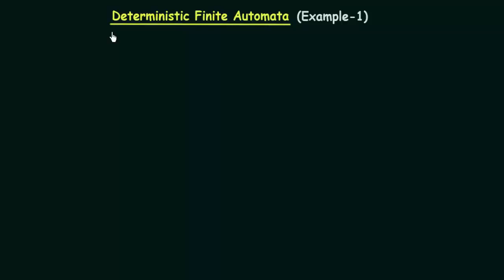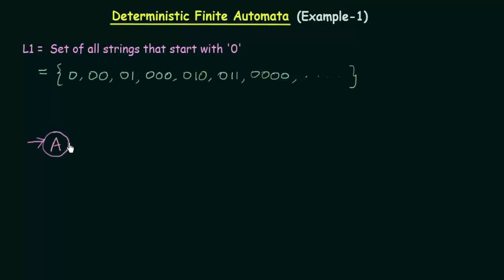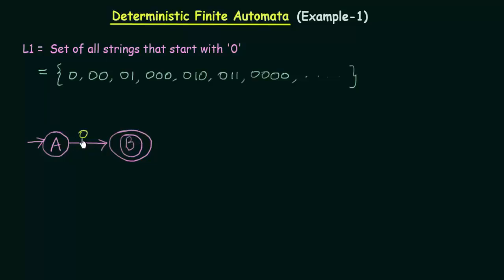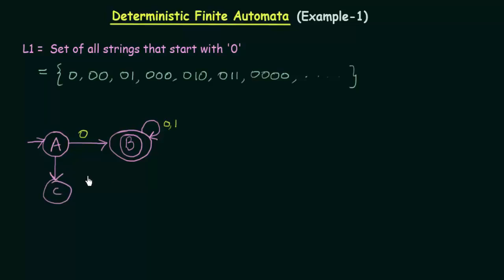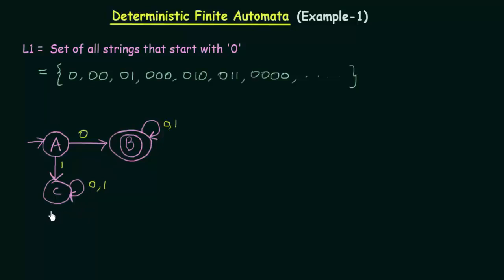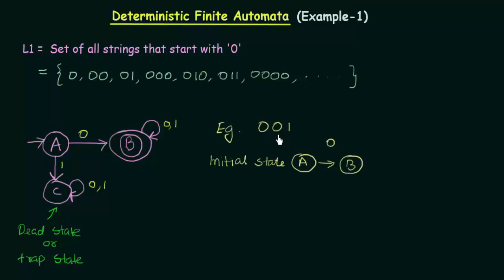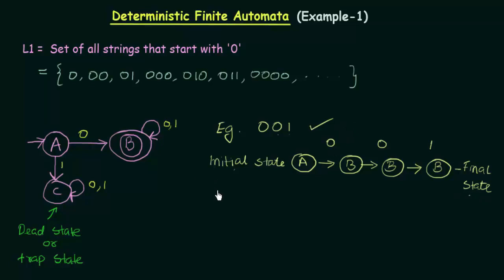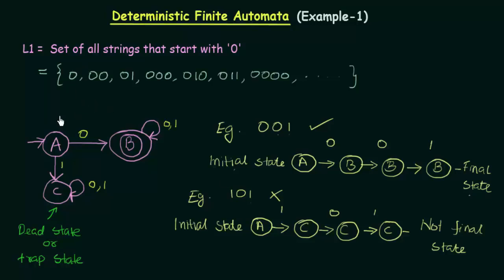Deterministik Sonlu Otomata Örnek 1 - Deterministic Finite Automata Example 1 (Neso Academy)